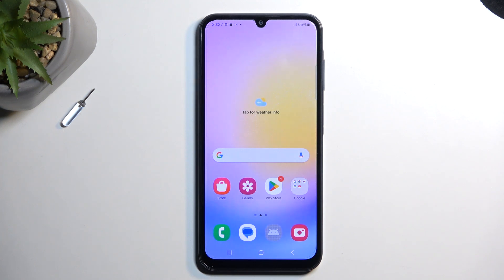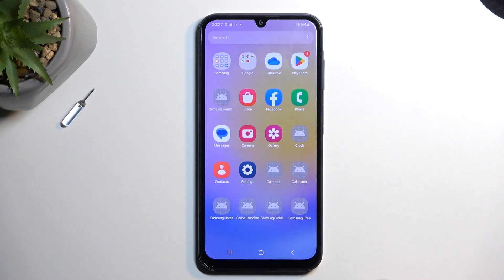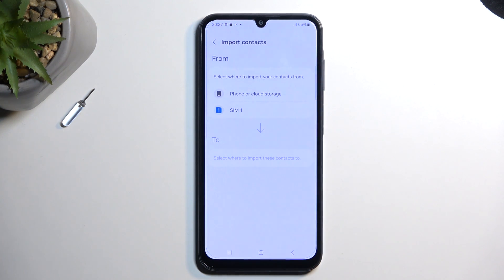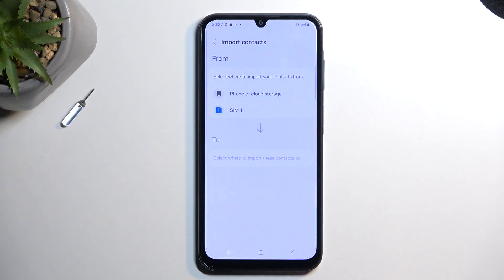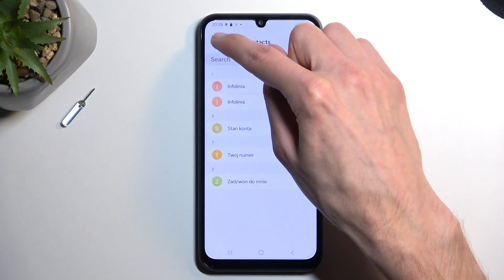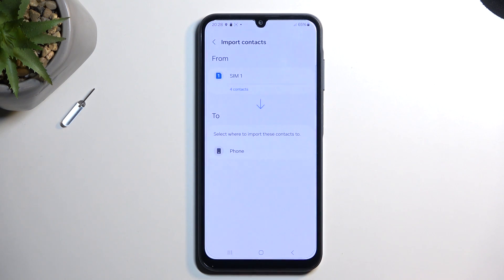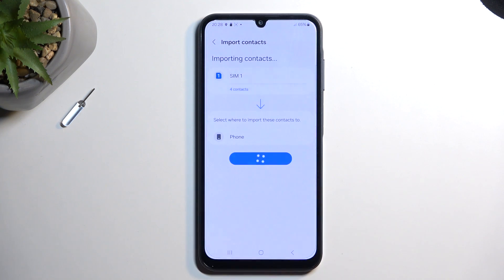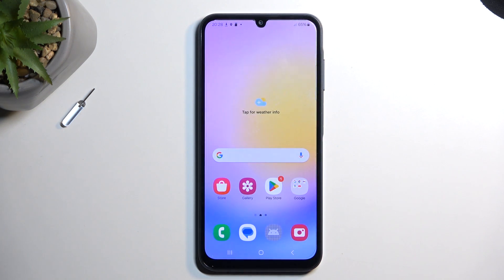How to Copy Contacts on SAMSUNG Galaxy A25 Play?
Here's how to copy contacts effortlessly on your SAMSUNG Galaxy A25. Here's how to transfer data with your Samsung Galaxy A25.

Why would I need to copy contacts on my SAMSUNG Galaxy A25, and what are the common scenarios for doing so?
How can I copy contacts from one source to another on the SAMSUNG Galaxy A25 for seamless data transfer?
Are there specific settings or controls that facilitate the contact copying process on the SAMSUNG Galaxy A25?
Can I selectively choose which contacts to copy, or is it an all-or-nothing process?
What happens to the existing contacts when I copy them to a new location or account?